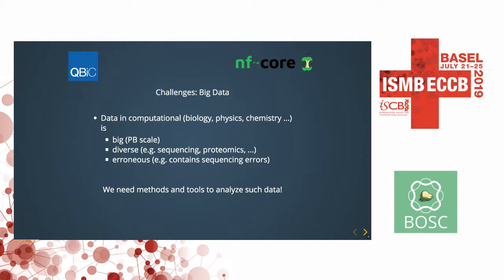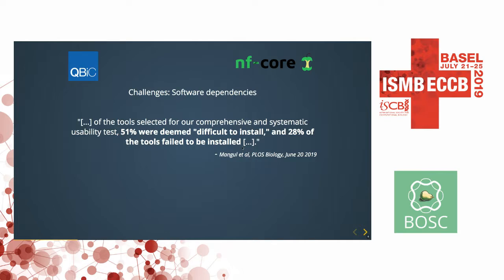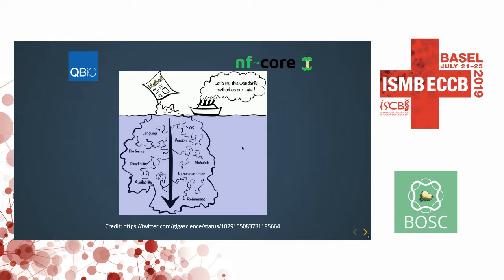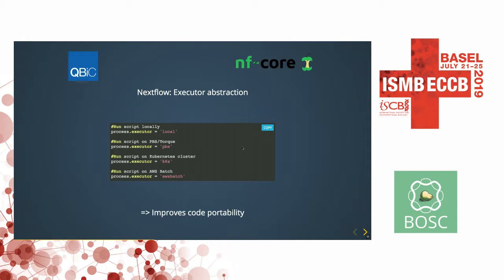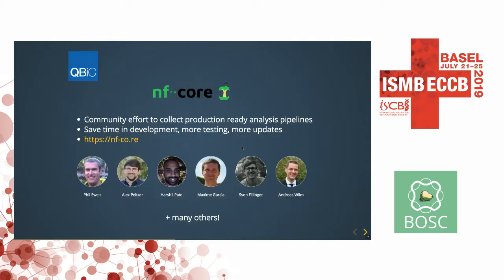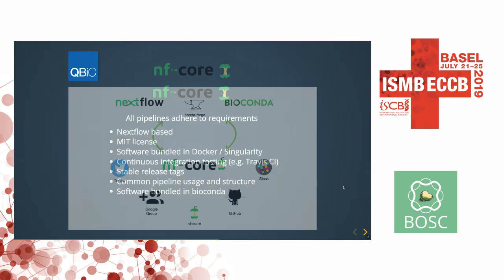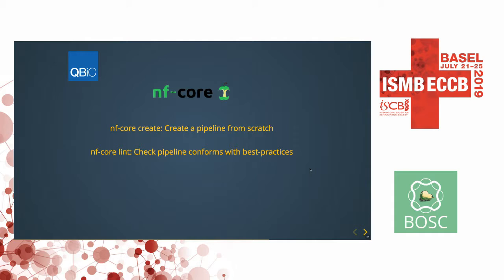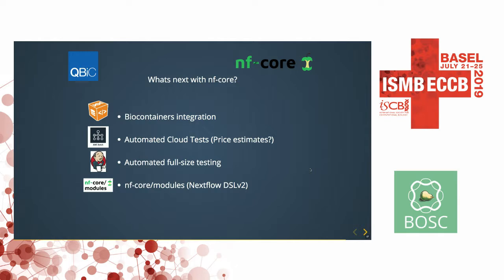nf-core: Community built bioinformatics pipelines - Alexander Peltzer - OBF: BOSC - ISMB/ECCB 2019